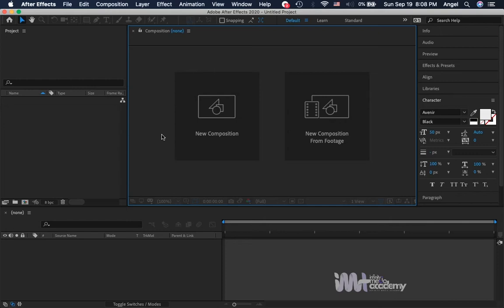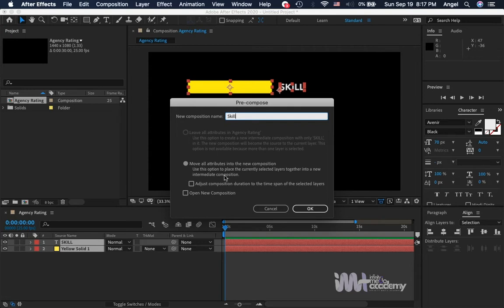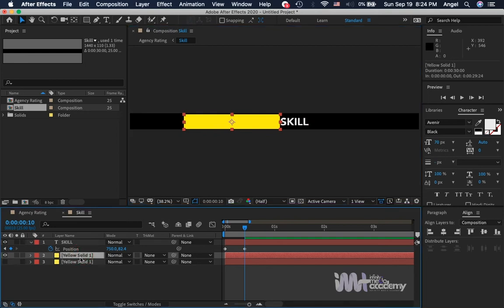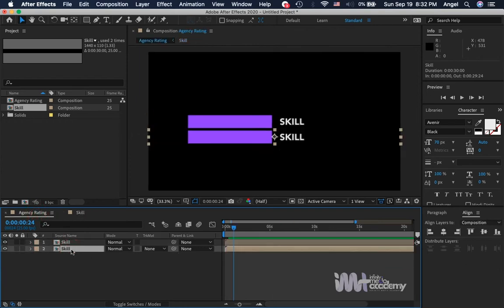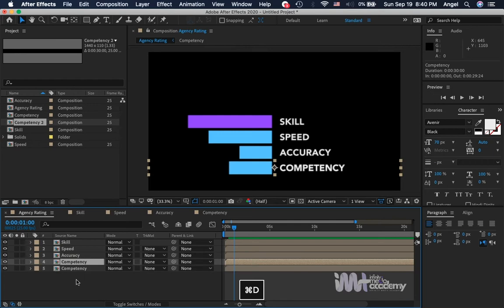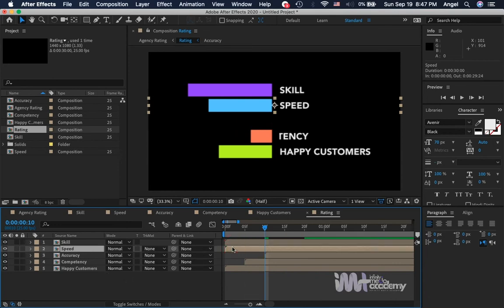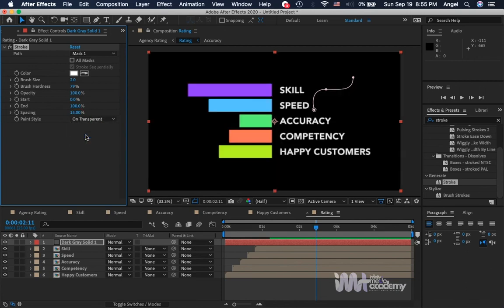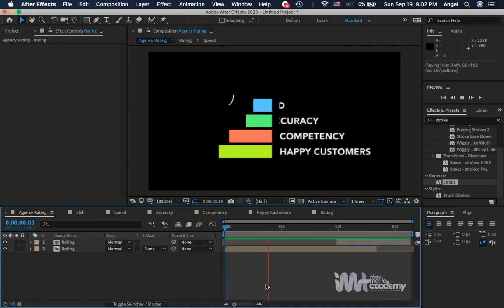IMA - Day 3 - Learn Motion Graphics Design Using Adobe After Effects - Basic - 1909